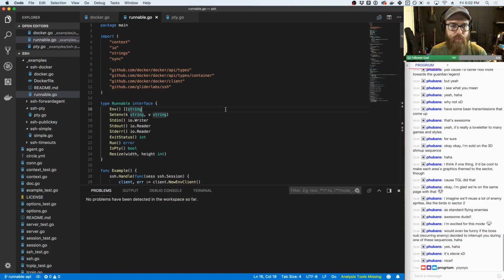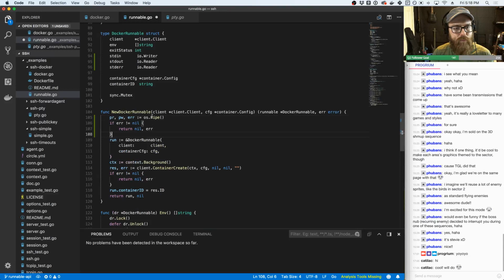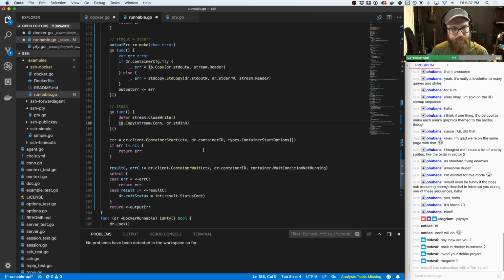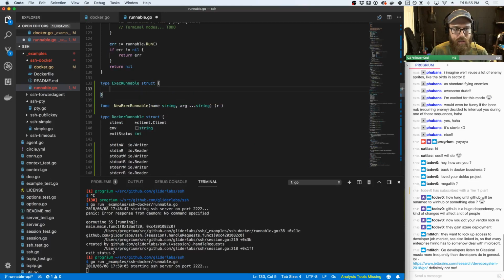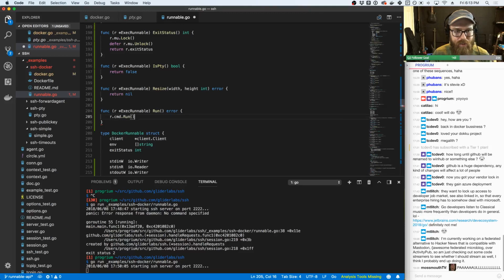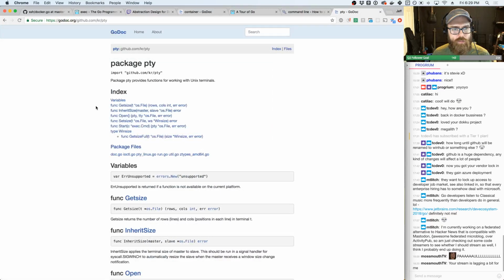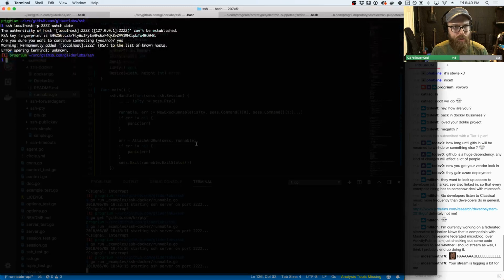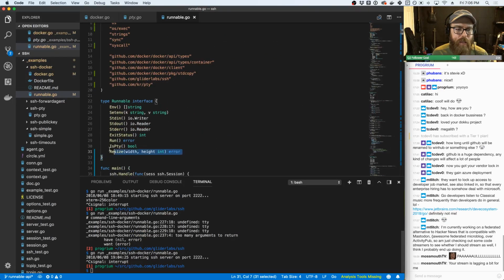Building an abstraction for exec, Docker, and SSH in Golang, pt 2